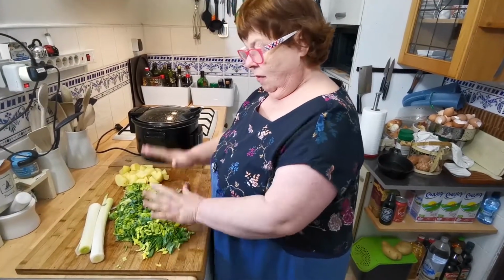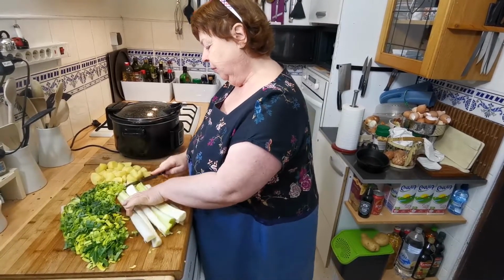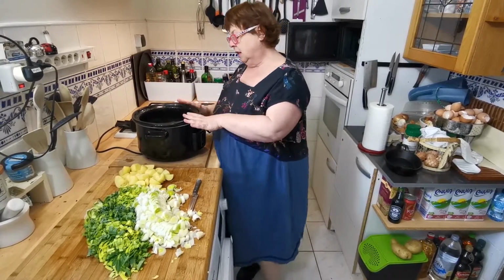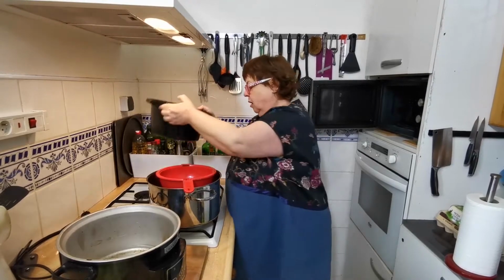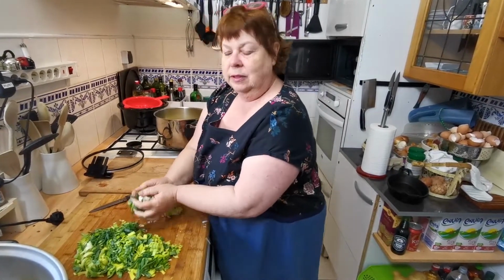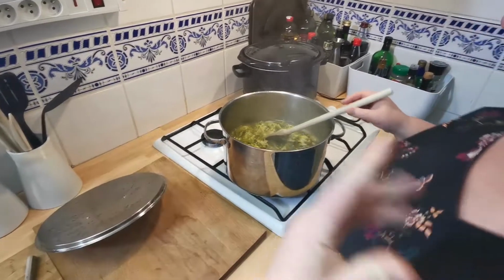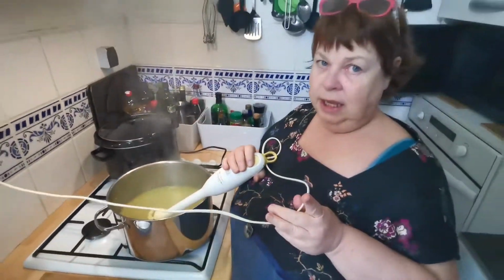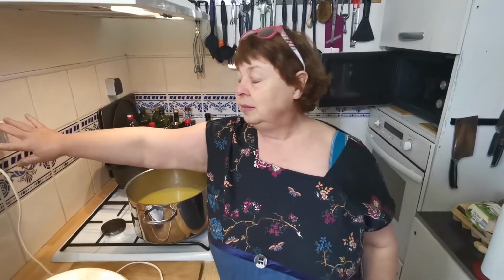Leek and Potato soup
Chicken stock with four leeks and three potatoes.  simmer everything together for 20 minutes and then blend.